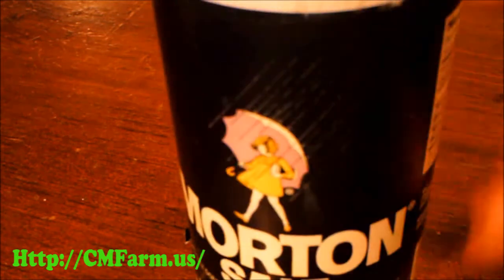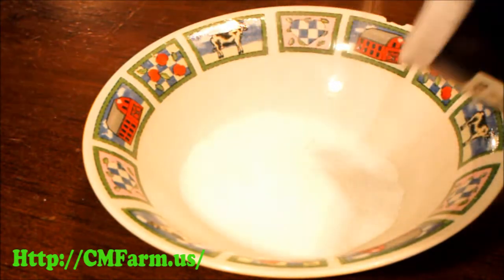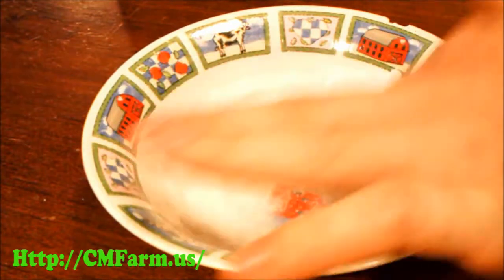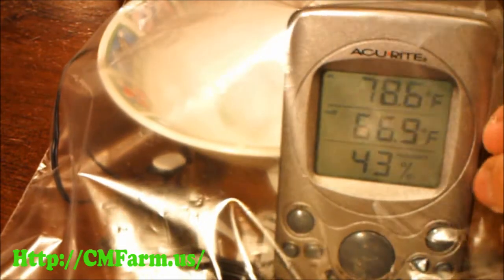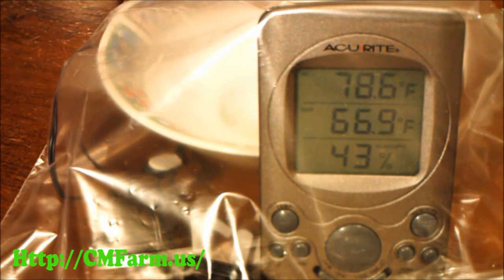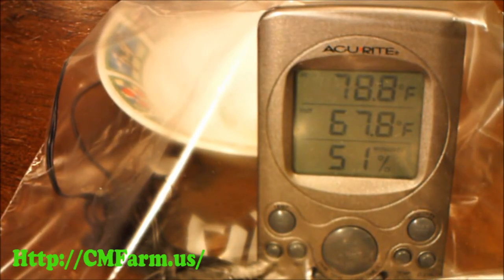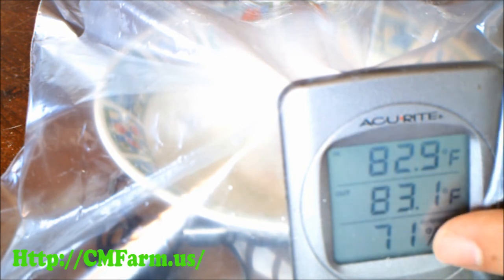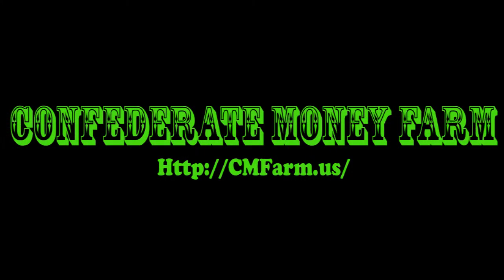Hygrometer or Humidity Gauge Calibration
How to calibrate your humidity Gauge before incubation.